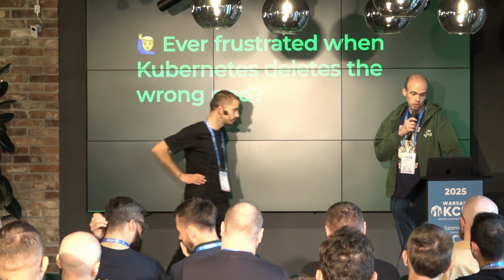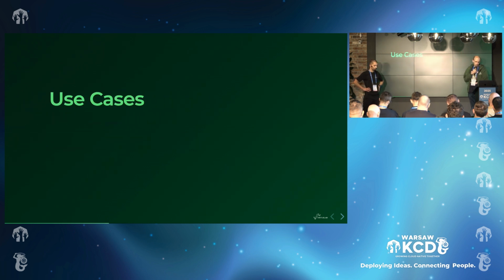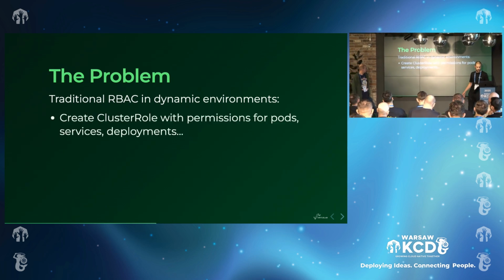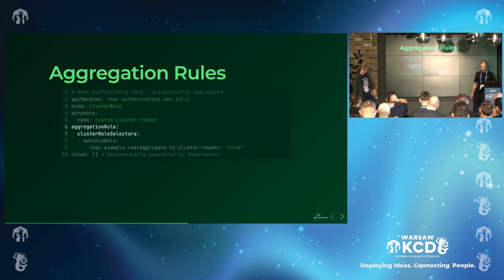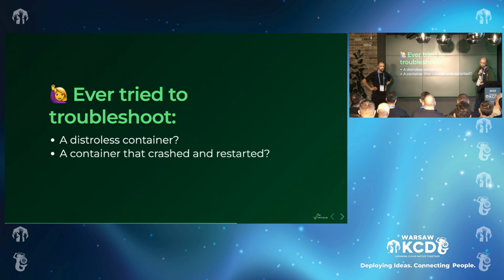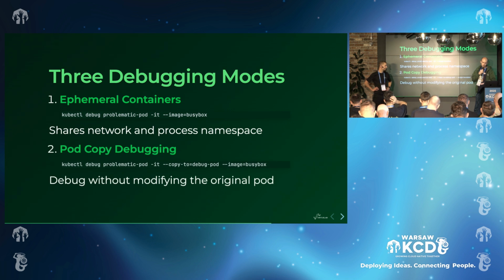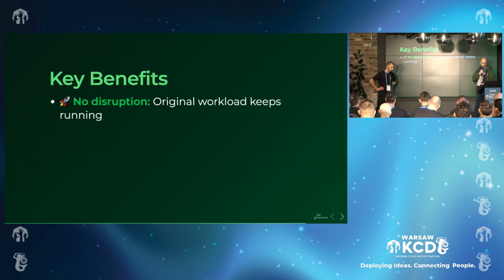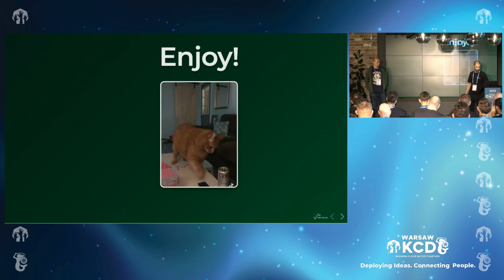Bartosz Janda & Maciej Gołaszewski - Kubernetes Hidden Gems | KCD Warsaw 2025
Think you already know Kubernetes inside out? Think again.
In this lightning talk from Kubernetes Community Days Warsaw 2025, Bartosz Janda and Maciej Gołaszewski, Cloud Engineers at VirtusLab, uncover some of Kubernetes’ hidden gems — lesser-known features that can make your clusters more efficient, resilient, and predictable.

From pod deletion cost to smart scheduling tweaks, the duo walks through practical features and annotations you might not even know exist. With clear explanations and live examples, this talk shows how small, overlooked details can make a big difference in daily operations.

🔹 Pod Deletion Cost — control which pods get removed first
🔹 Practical use cases for advanced annotations
🔹 Hidden scheduler behaviors that impact stability
🔹 Tips for tuning workloads in production
🔹 Lesser-known Kubernetes features that simplify your life